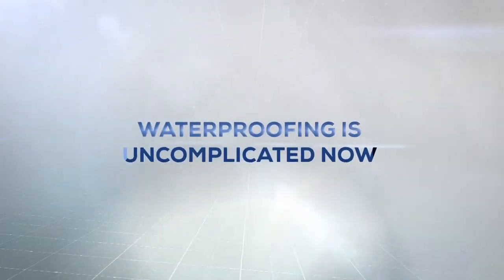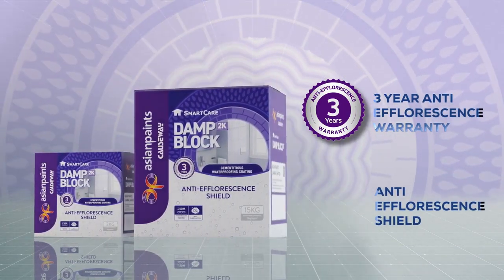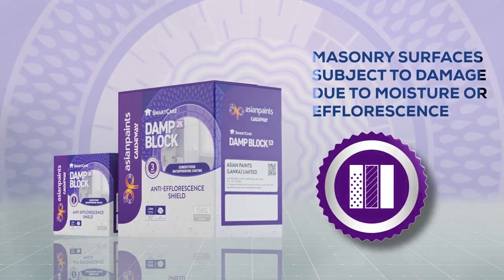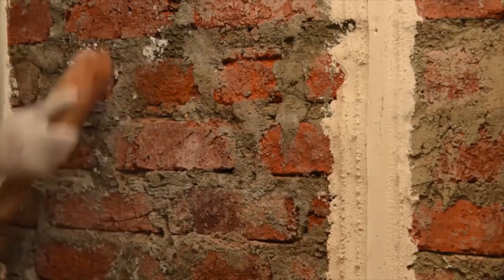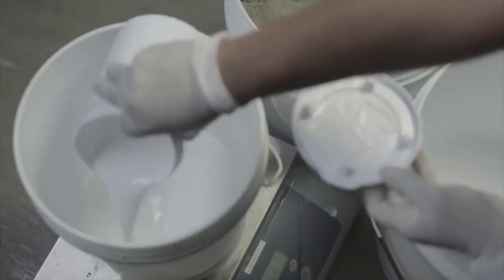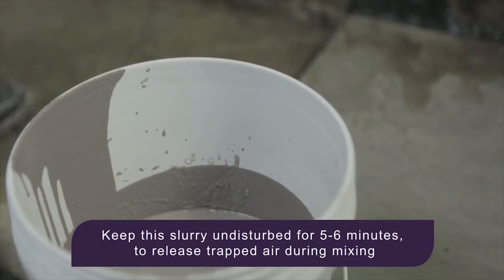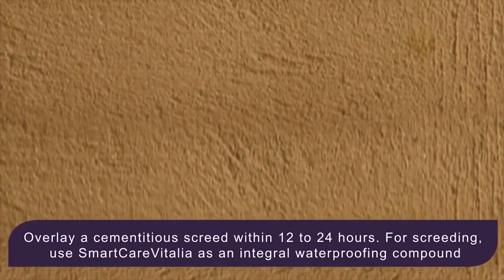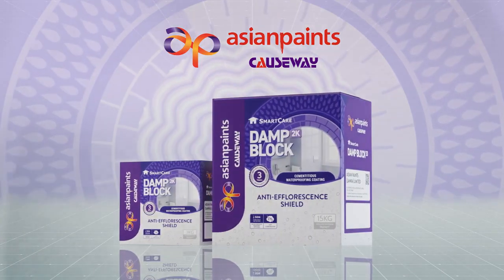Asian Paints Causeway - Damp Block | Creative Kiwi Studios